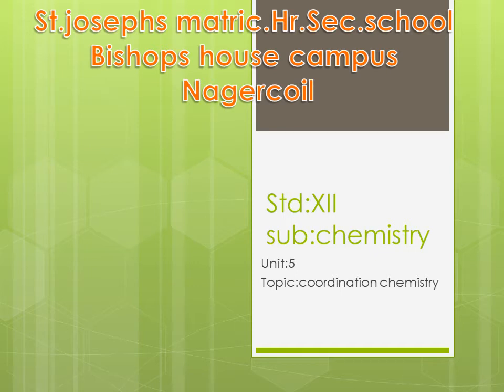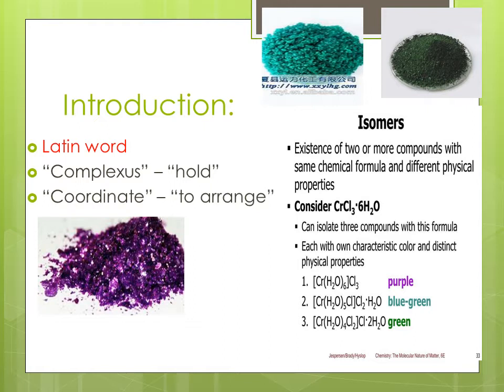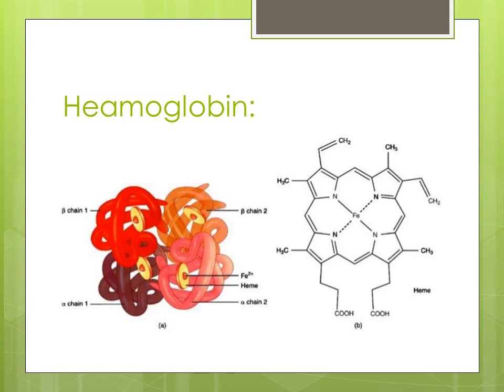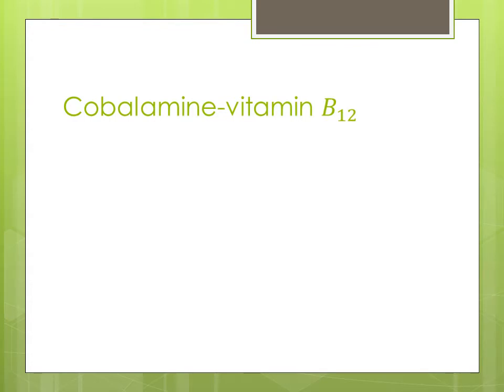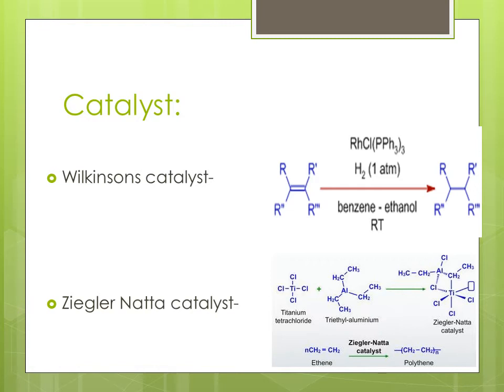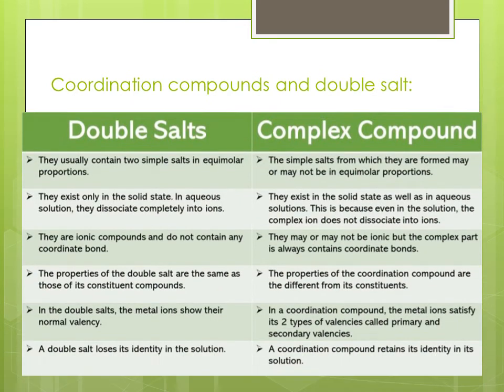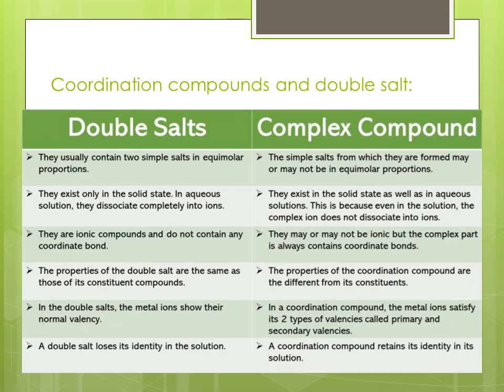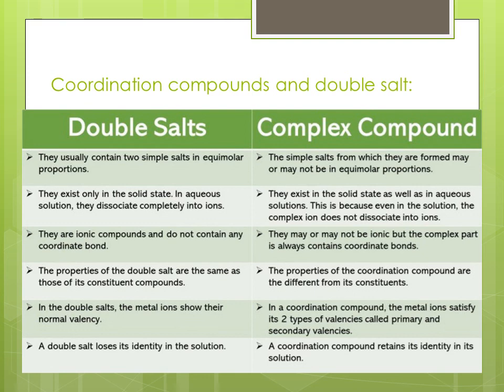std 12 chemistry unit-6 coordination compounds part -1